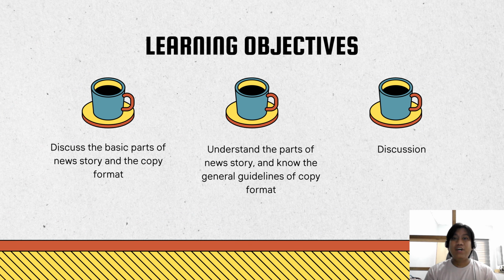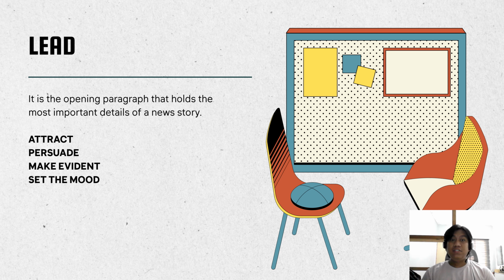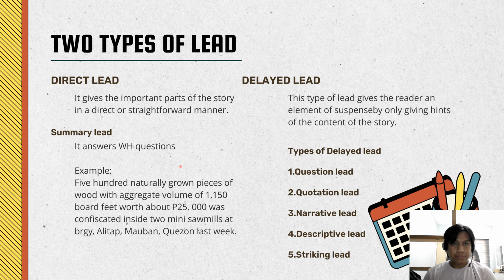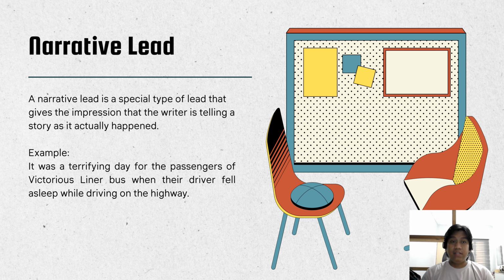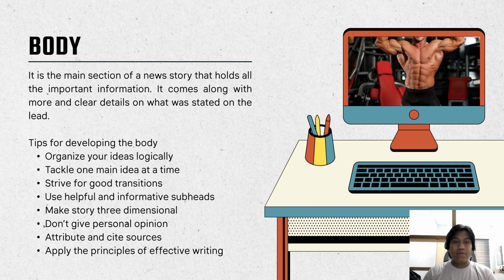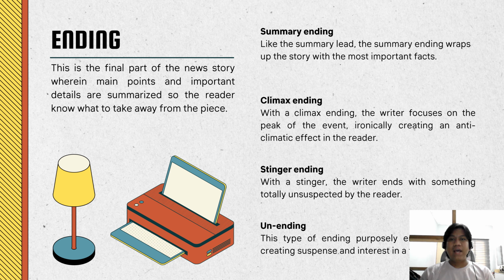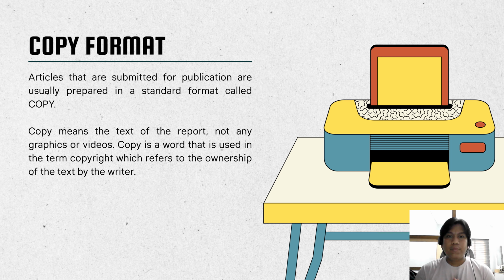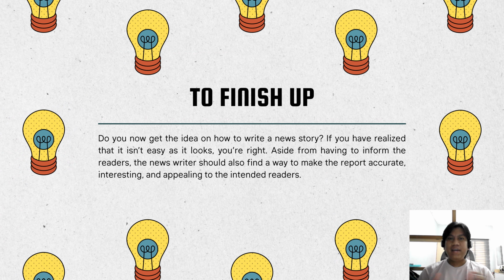Module 2 Part 3: Types of Print Communication Materials, Parts of News Story and Copy Format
DEVC206 Production of Print and Radio Development Communication Materials